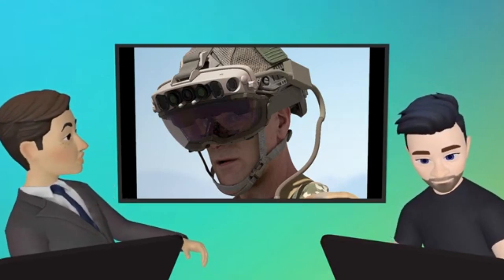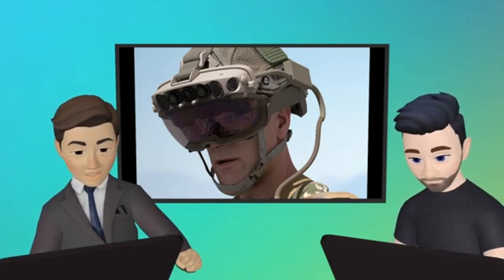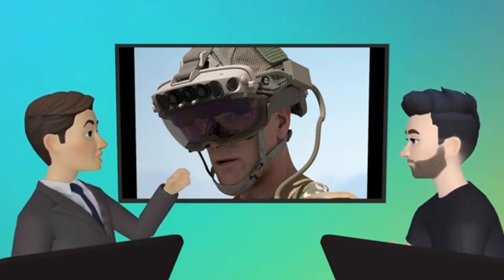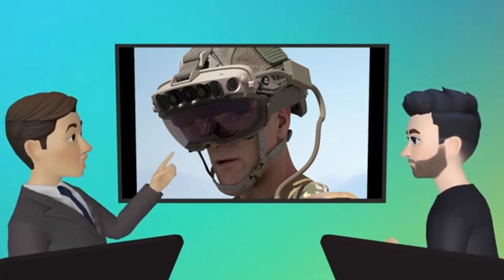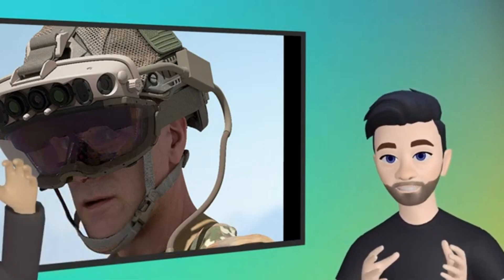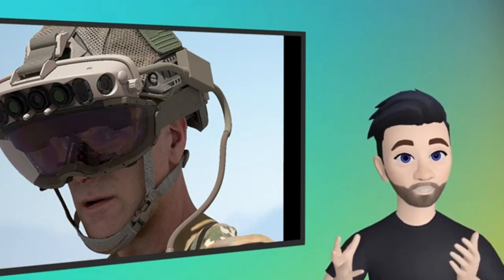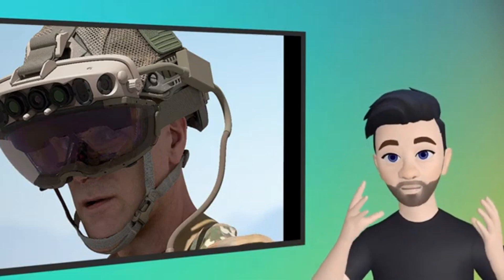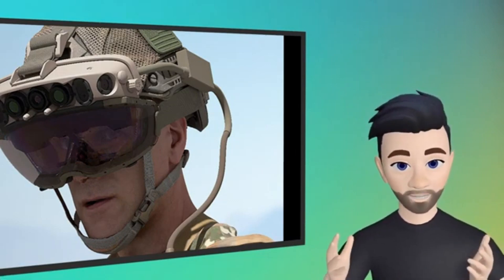US Army's Ruggedized AR HoloLens: IVAS 1.2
This VR Download segment covers the latest developments in the US Army's IVAS HoloLens-based AR system which could dramatically change situational awareness for soldiers.

Discussion recorded live in the UploadVR studios on Jan. 17, 2023. Tune into VR Download each week. Full episode